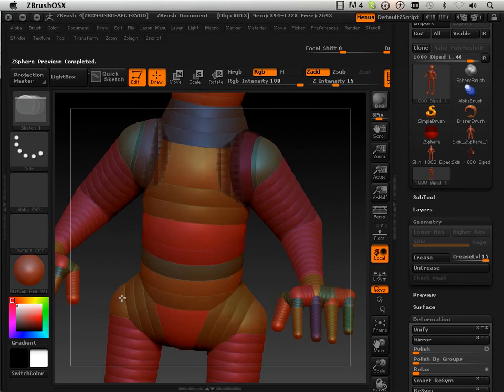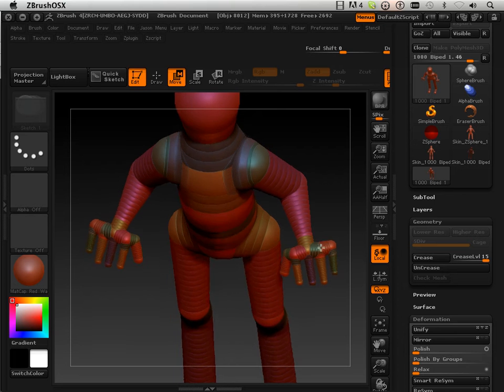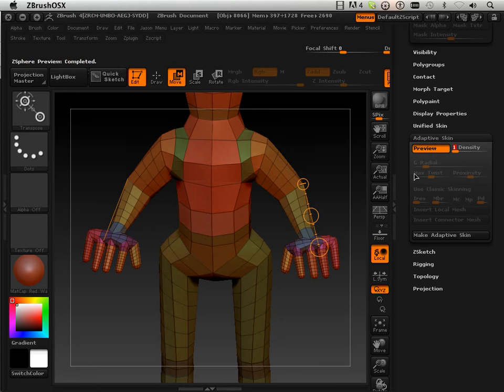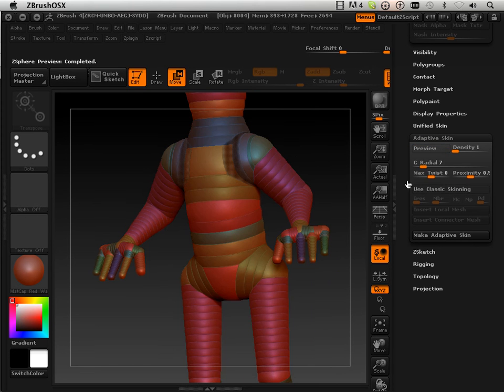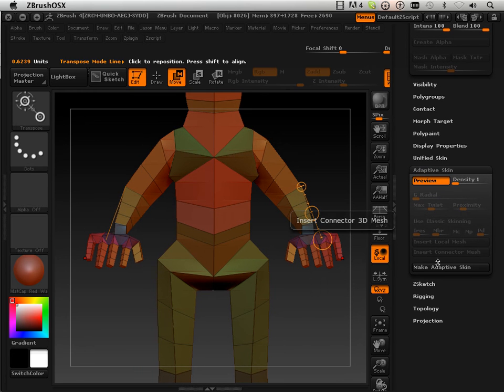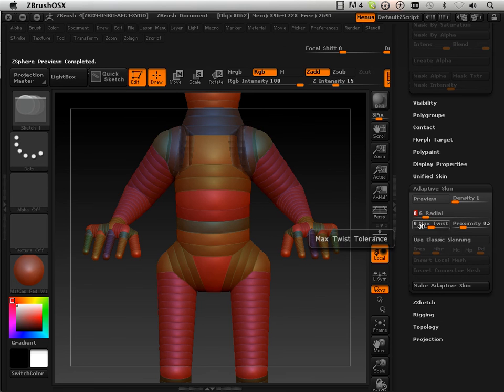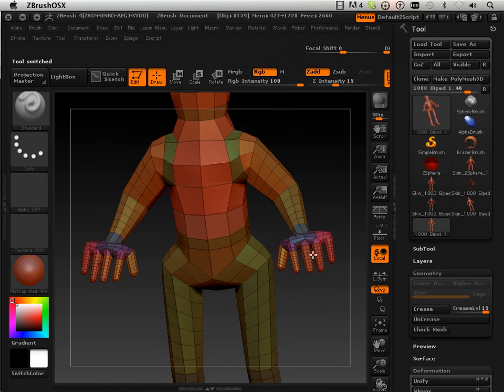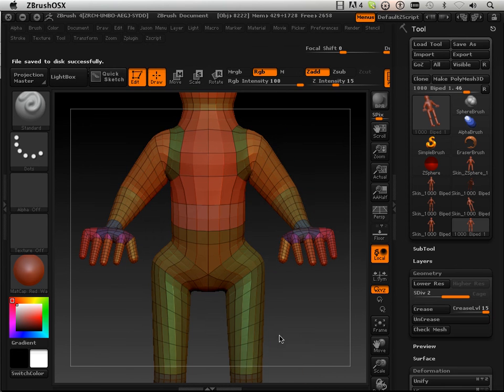1005 Zbrush4 DVD (Bipeds 4).mov